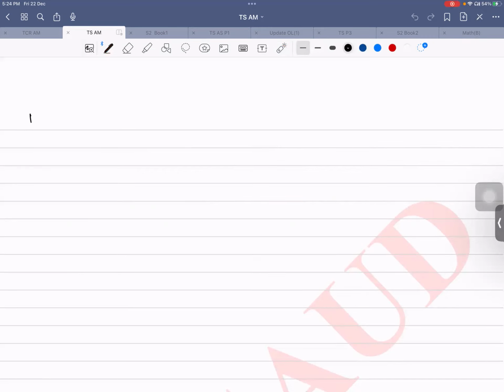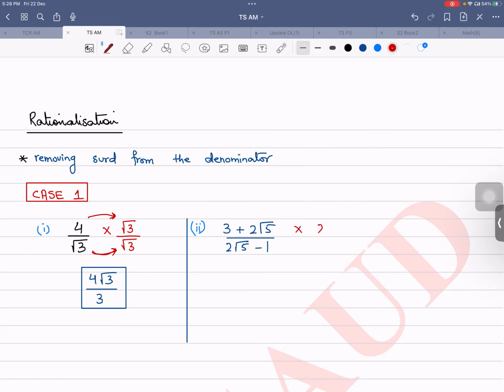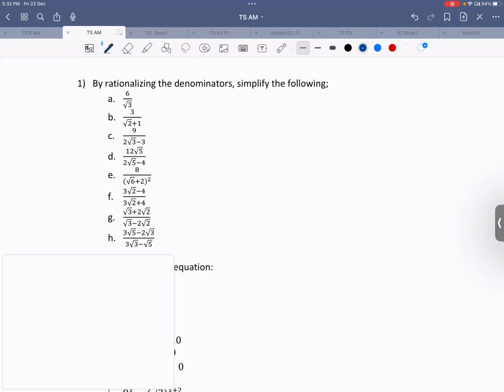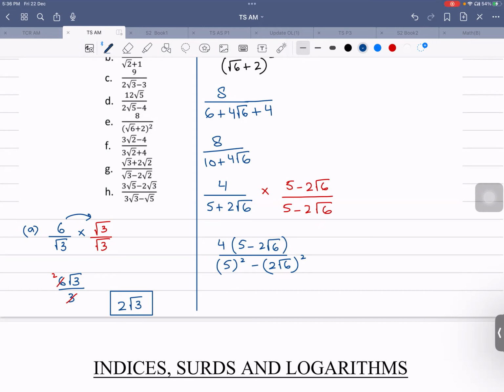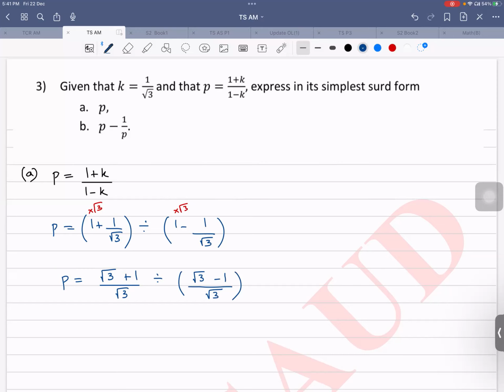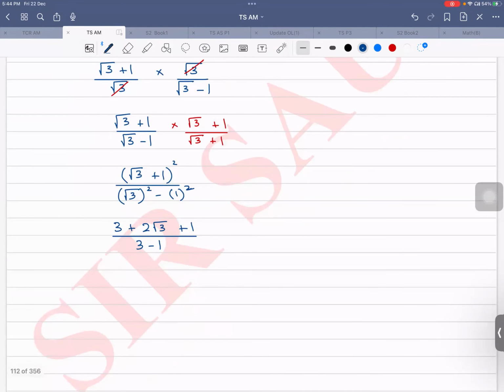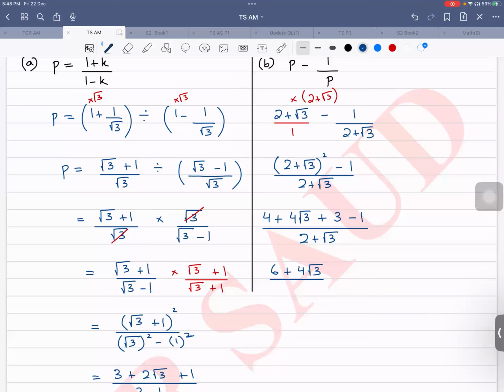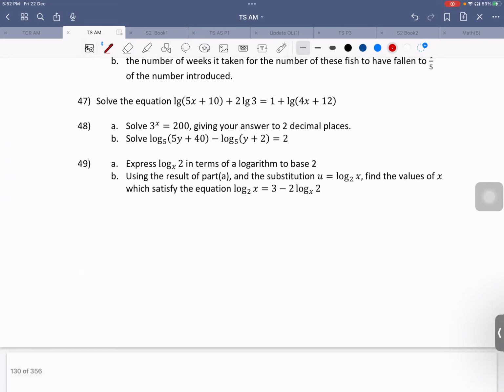SURDS | LECTURE 1 | O LEVEL ADD MATH | MATH WITH SAUD BARLAS